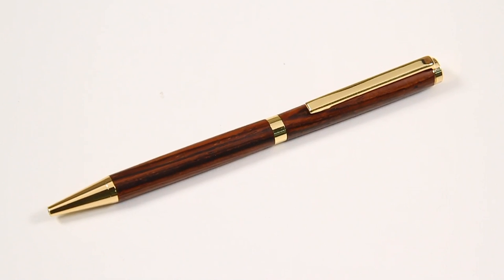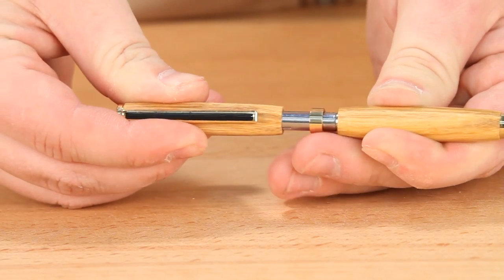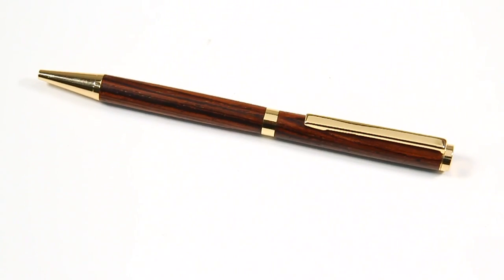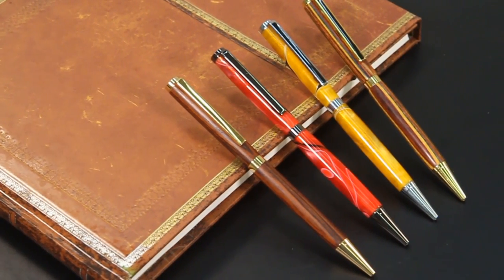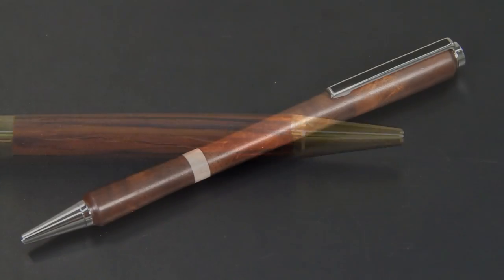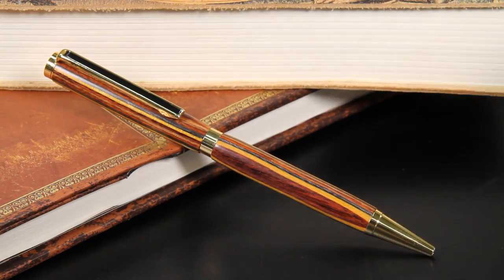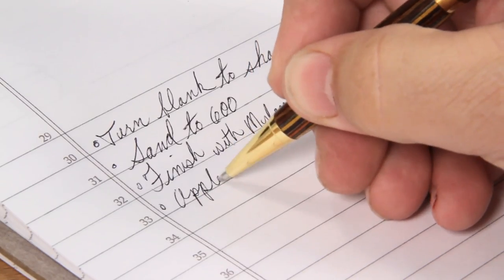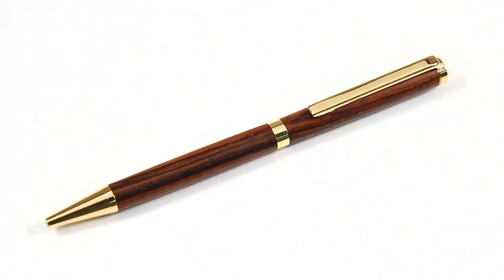Apprentice Slimline Pen Turning Kit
The Apprentice™ Slimline Pen Kit is always fun to turn on your lathe!

One of our most popular style pen kits, the Apprentice™ Slimline Pen Kit features dependable twist operation, accepts standard Cross® type ballpoint refills and fits comfortably in most any wallet or purse. These features at incredibly low prices make Apprentice™ Slimline Pen Kits the top choice for pen turners.

• Quality Cross® type ballpoint refill
• Use only Apprentice™ Slimline Pen bushings
• Finished size: 3/8" x 5-1/2"
• Minimum blank size: 9/16" x 5"
• Required drill bit: 7 mm

- SOCIAL MEDIA -